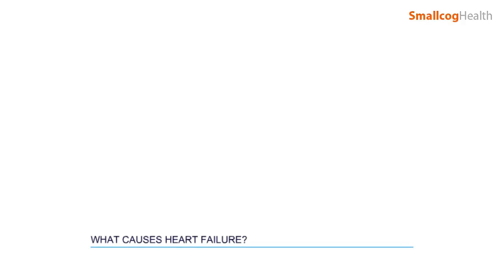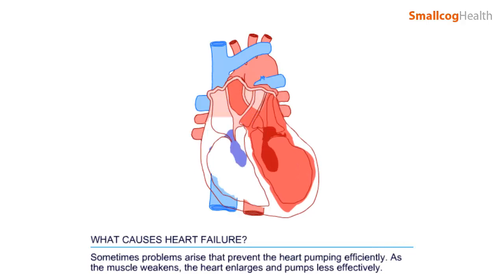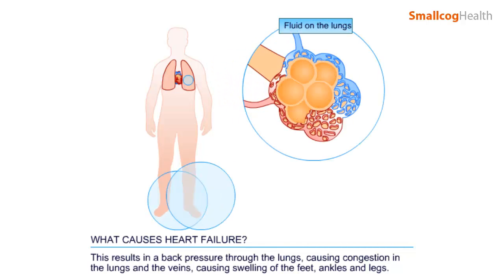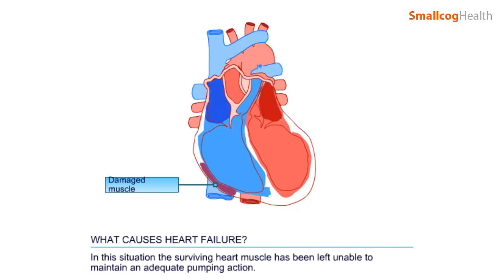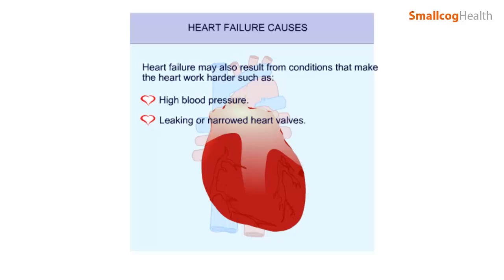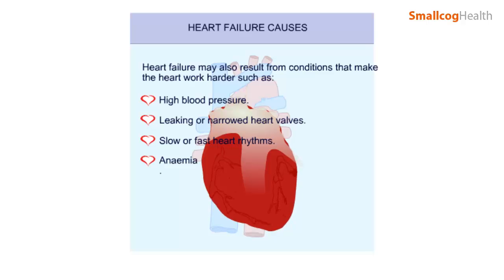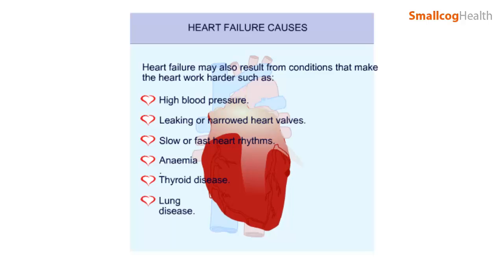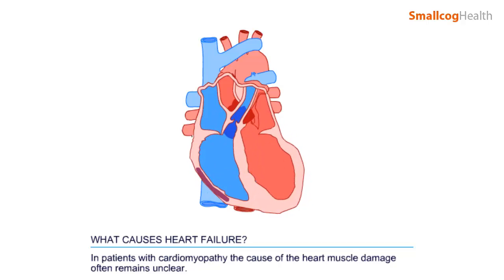What Causes Heart Failure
What is Heart Failure. What Causes Heart Failure, diagnosing and treating.

What Causes Angina -
In development